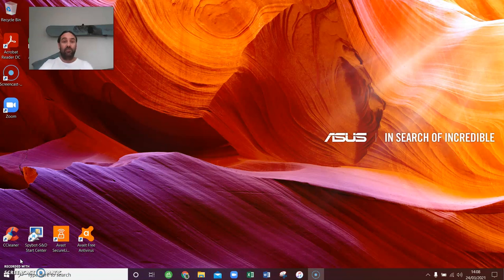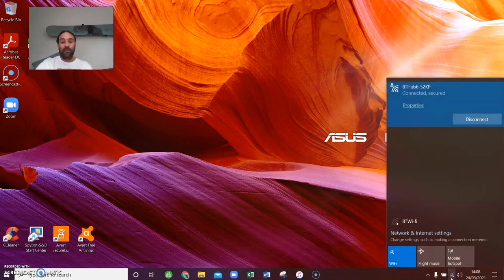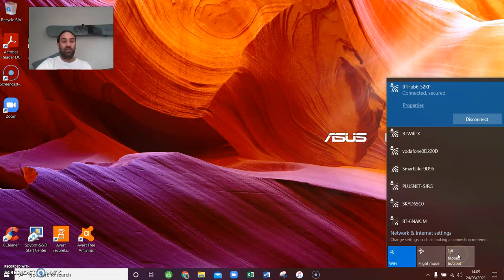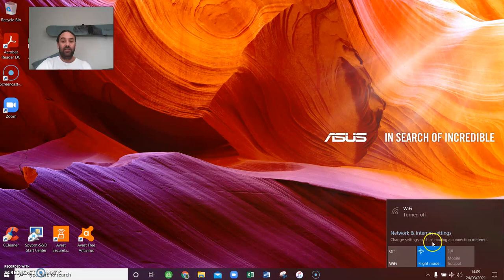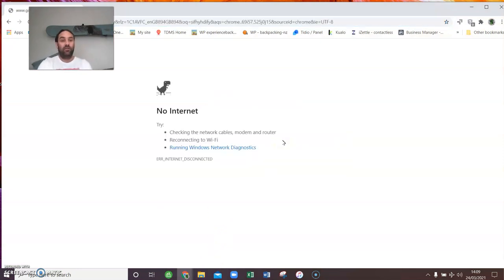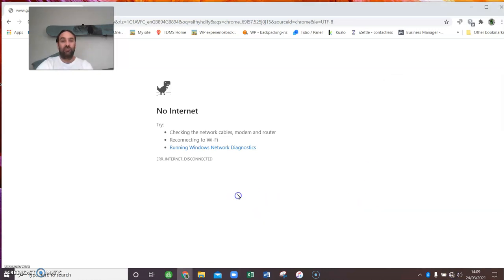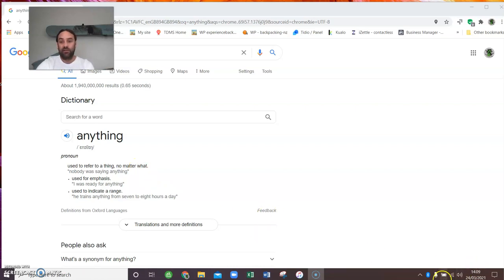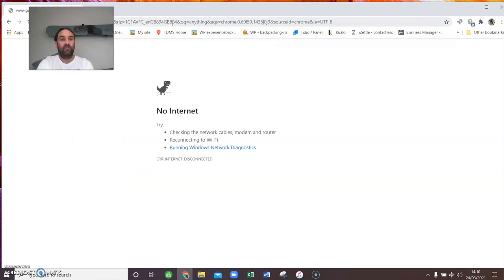How to put your pc in airplane mode.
A quick tutorial on how to put your pc into airplane mode.

This will cancel out your Wi-Fi and Bluetooth and the battery will charge quicker.

if you are watching the video on the pc and you put it into airplane mode this video will cut out.